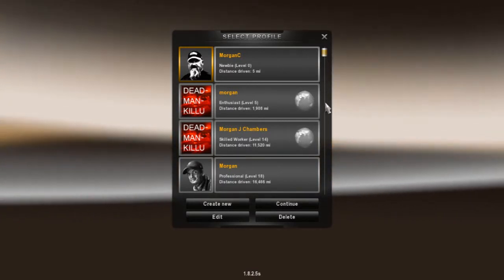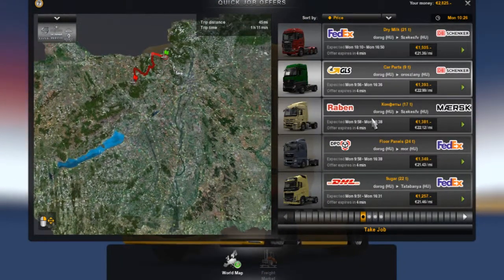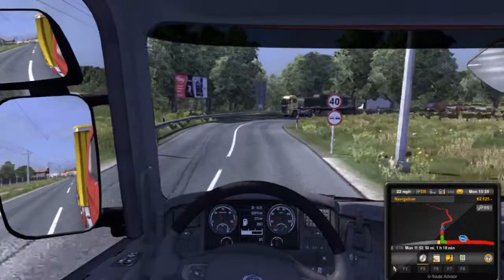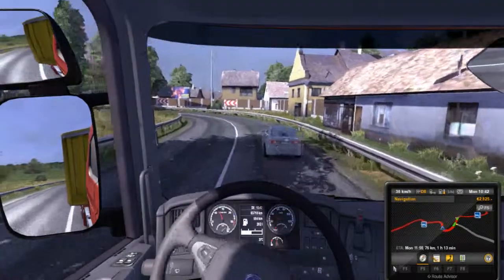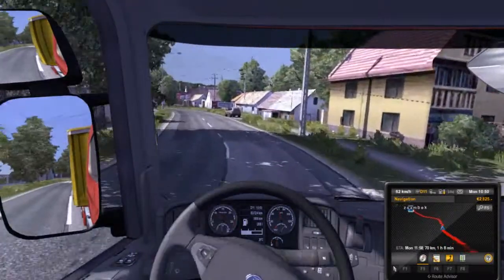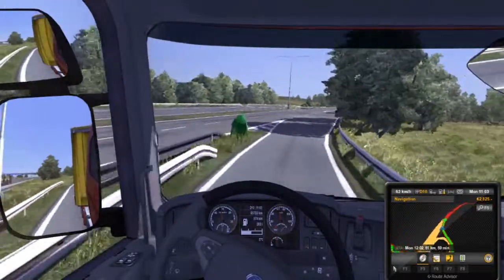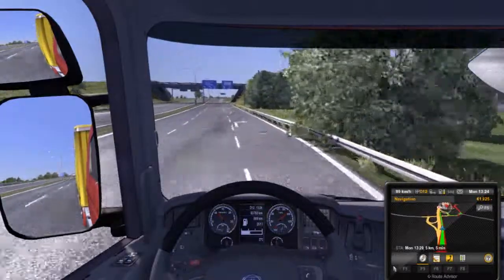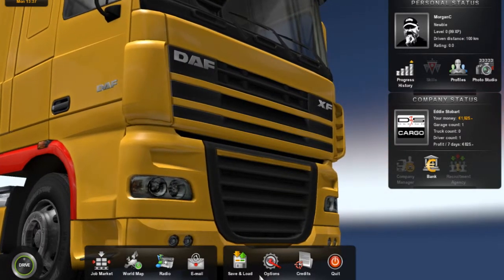Hungary [v0.9] - Euro Truck Simulator 2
Today I show you the Hungarian map in it's early version "0.9". After doing more driving/research it seems I've uncovered some more problems with this map, I've found there is more roads that have "invisible blocks" in them, and that this map has been out for longer than I thought, which suggests to me that this map wont be developed more anytime soon or at all. So with all that being said, please don't expect another video on this map for a very very long time!

Check back next time for some more Trucking Fun!